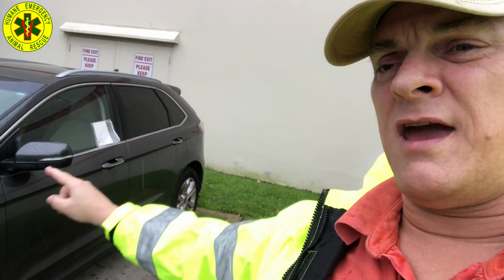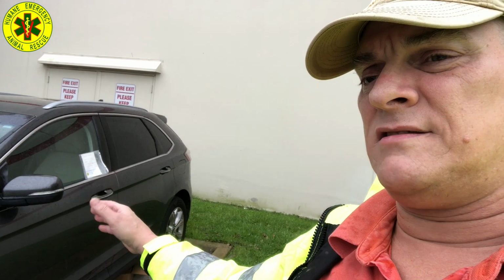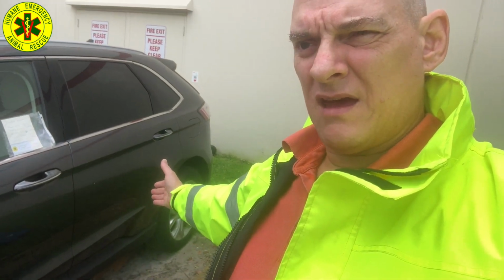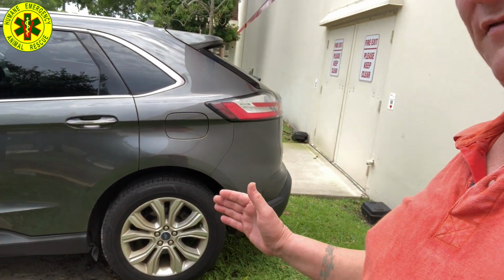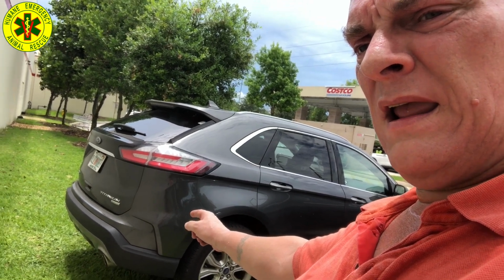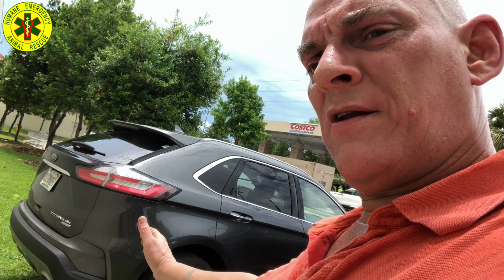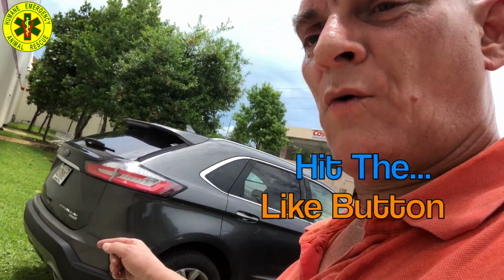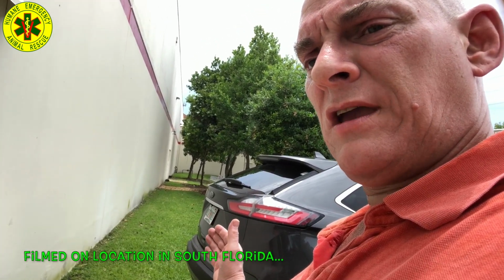Animal Rescue- Kitten in car bumper panel. I should have followed my own advice!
Kitten rescue.  With a kitten hiding in a car bumper panel Big Boss proves one should follow one's own advice.  Follow your own standard operating procedures or you'll miss an opportunity.

Closed captions/subtitles courtesy of Humane Emergency Animal Rescue

For the companion blog usually with more detail follow this link.

for more.